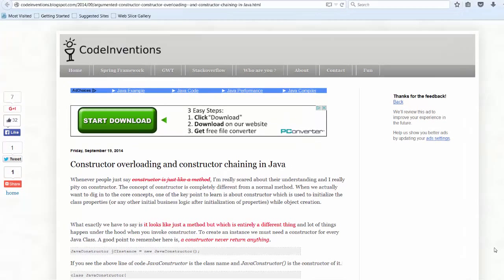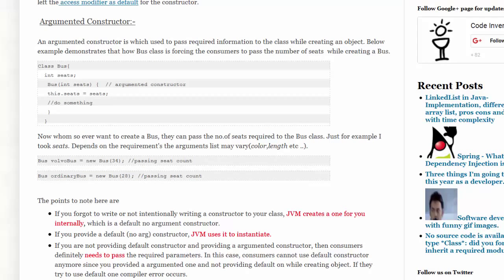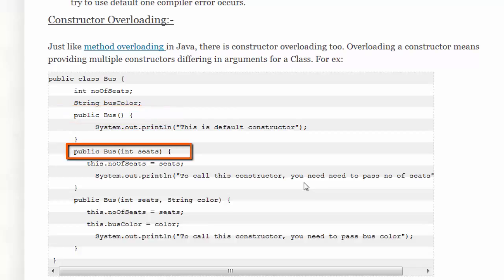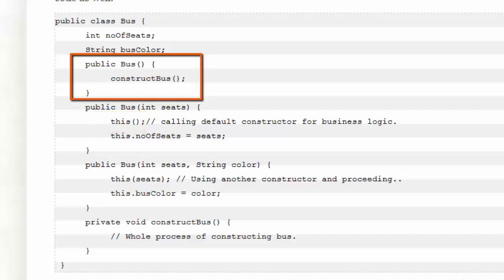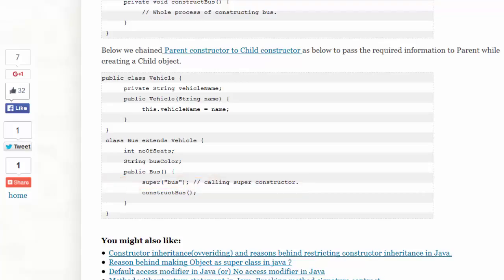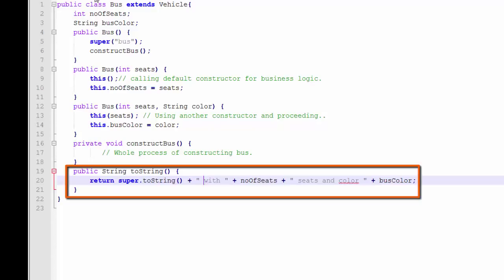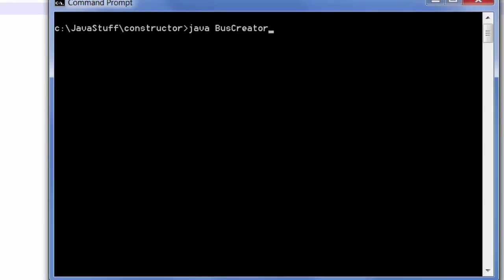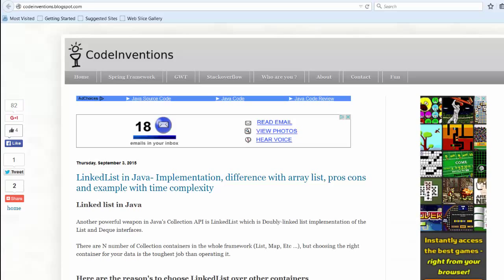Constructor Overloading and Constructor Chaining in Java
In this video, you'll learn about constructor overloading and constructor chaining in Java.  The video was inspired by a blog post by Suresh Atta